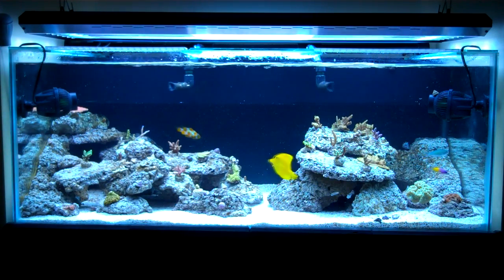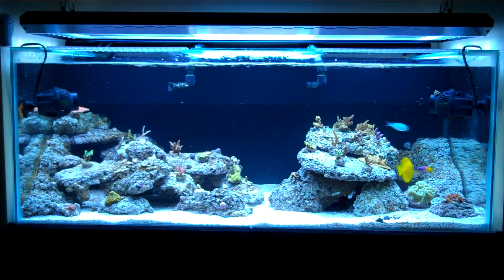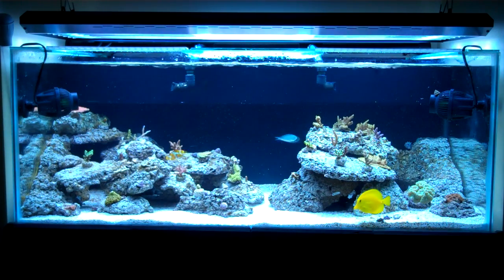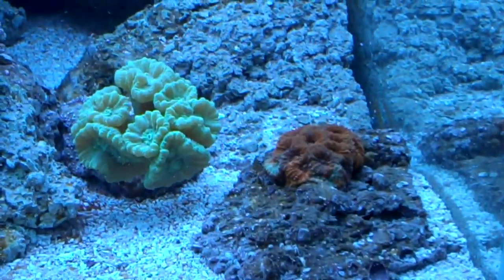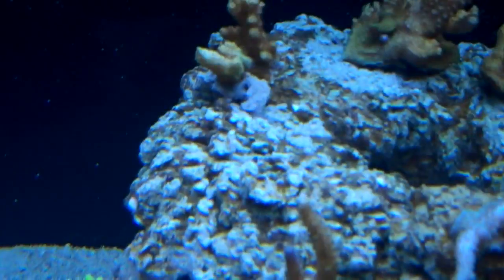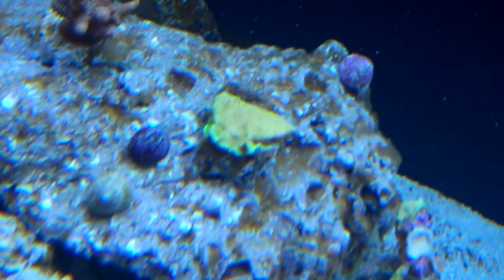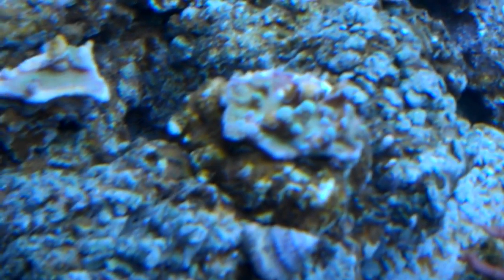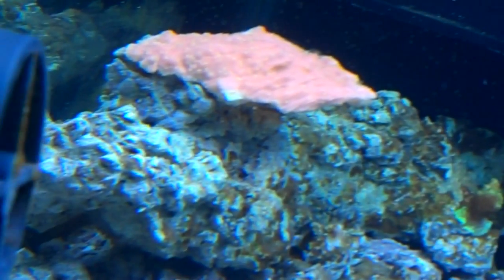Rickets Reef - 90 Gal Day 115-122 Diatom Bloom p2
Part 2 of a Video documenting the battle against a diatom bloom, in a 90 gallon reef aquarium.